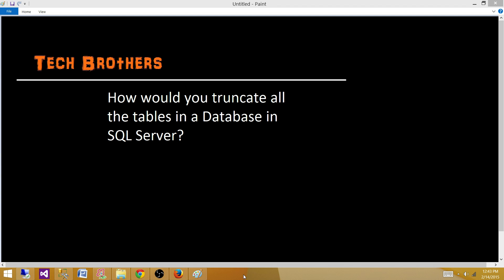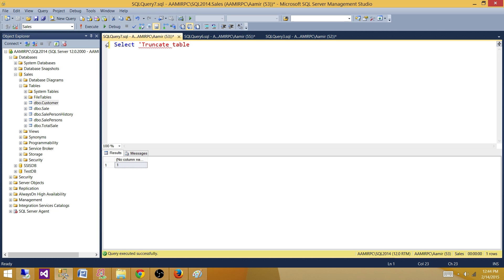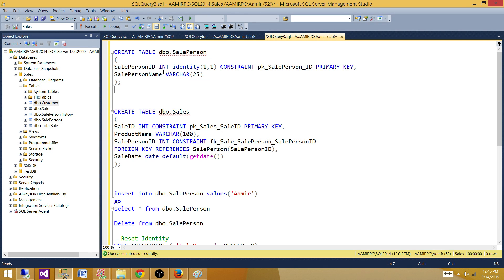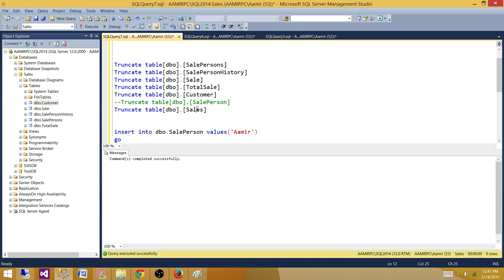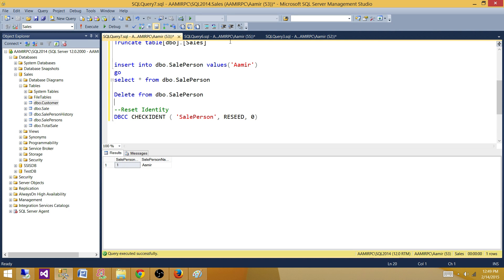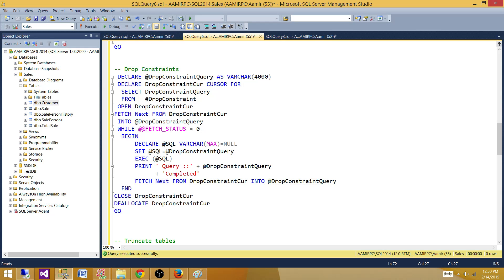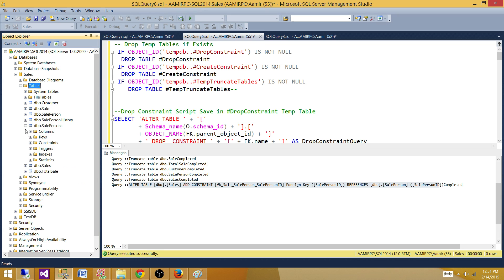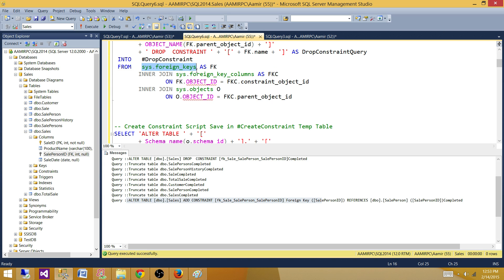Truncate All Tables from a SQL Server Database - TSQL Tutorial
Let's think about a database that we use for our ETL process and we call that database staging. We want to truncate all the tables in morning so those can be used for the daily process. Once way is to write our Truncate statement for each of the table but tables can be dropped or new tables can be created as well. We want to write a query that we can be use to Truncate all the tables from a database and we don't have to rewrite our Truncate statements.

If the tables do not have Primary Key -Foreign Key relationship, we can use Truncate. But we often have tables which are referenced by other tables. We can not use Truncate statement for those tables. The only way to Truncate those tables is to drop the Foreign Key Constraint before Truncating and then Truncate and Recreate Relationship after that.

The below Code can be used to Truncate all the tables from the database. If Tables will have the Pk-Fk relationship, The script will drop the Foreign Key Constraints first and then Truncate those tables and finally recreate the Foreign Key constraints.

Before you run below Script, Make sure you are pointing to correct Database and Server! All the best with Truncating all the tables from a SQL Server Database.

Link to Blog for Script used in this video